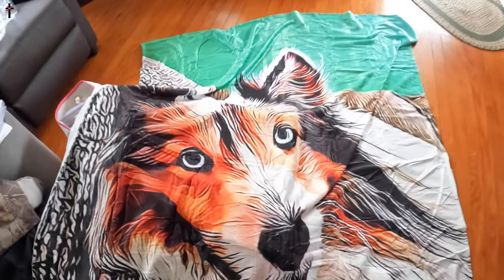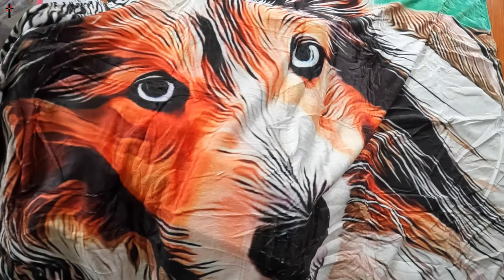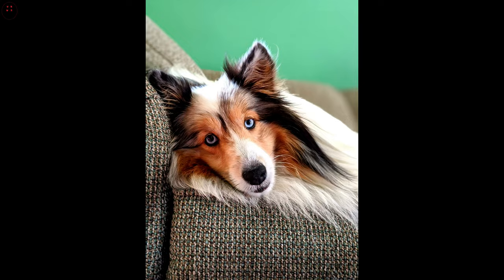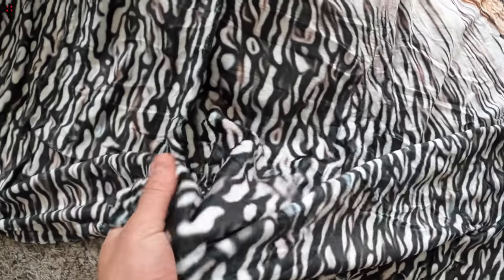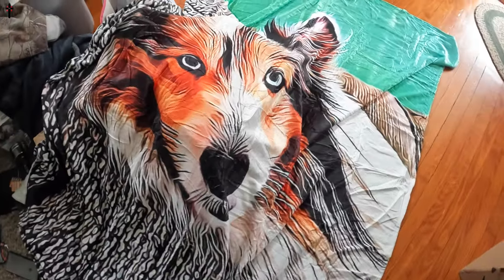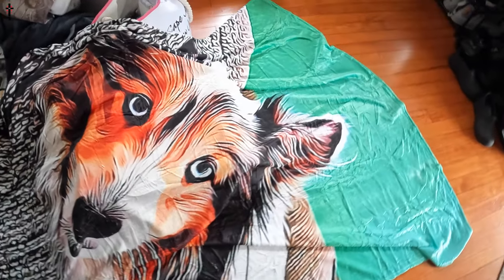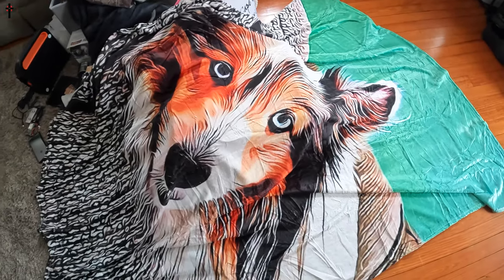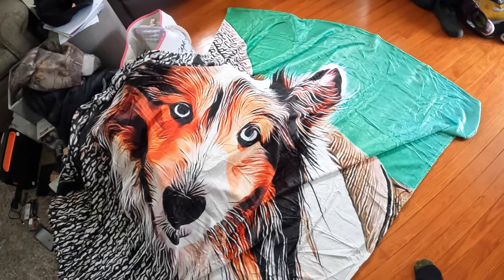VIDEO: VEELU Personalized Dog Portrait Throw Blanket - Custom Blanket with Photo Text Name, Customiz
VEELU Personalized Dog Portrait Throw Blanket - Custom Blanket with Photo Text Name, Customiz
If your interested you can buy it

VEELU Personalized Dog Portrait Throw Blanket - Custom Blanket with Photo Text Name, Customized Flannel Fleece Blanket Picture Gift for Cat Pet Women Men Family Birthday

 Super Impressed
     TESSIE10

.₊̣̇.ෆ˟̑*̑˚̑*̑˟̑ෆ.₊̣̇.ෆ˟̑*̑˚̑*̑˟̑ෆ.₊̣̇.₊̣̇.ෆ˟̑*̑˚̑*̑˟̑ෆ.₊̣̇.ෆ˟̑*̑˚̑*̑˟̑ෆ.₊̣̇.₊̣̇.ෆ˟̑*̑˚̑*̑˟̑ෆ.₊̣̇.ෆ˟̑*̑˚̑*̑˟̑ෆ.₊̣̇.₊̣̇.ෆ˟̑*̑˚̑*̑˟̑ෆ.₊̣̇.ෆ˟
*Tags Below*